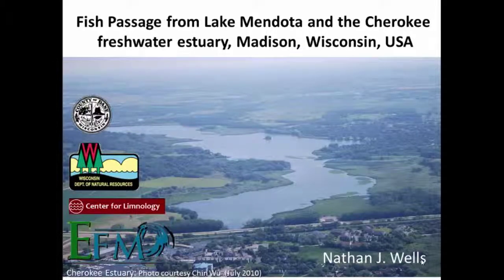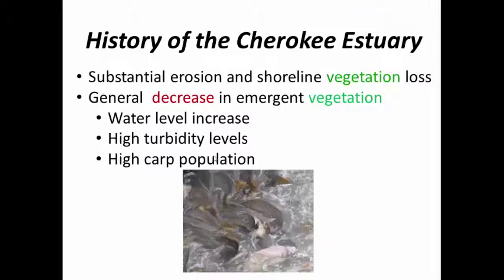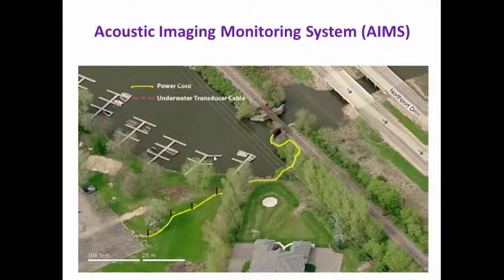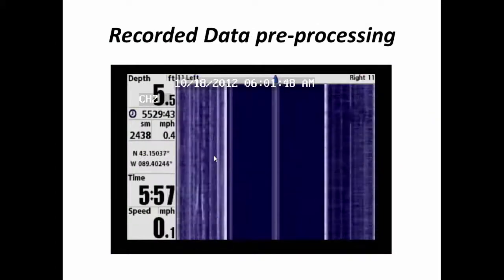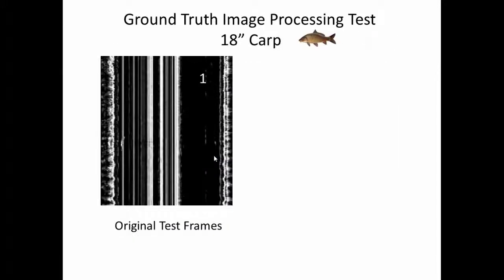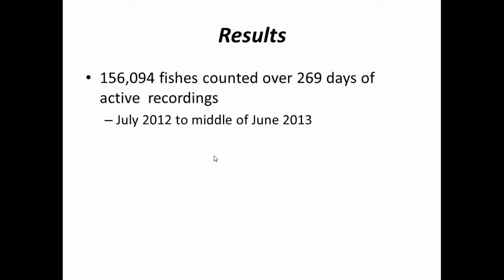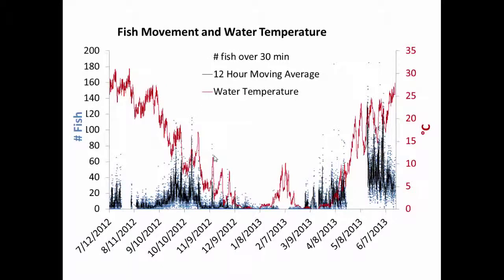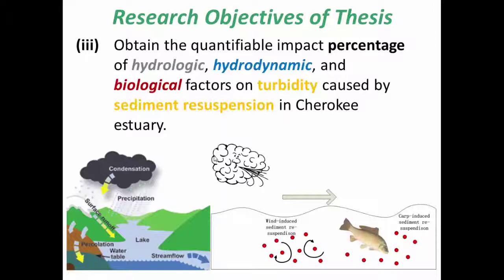Using Side-Scan Sonar for a Scientific Fish Survey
Fish passage between the Cherokee Freshwater Estuary and Lake Mendota using a side scan sonar and an image processing algorithm using Matlab software.